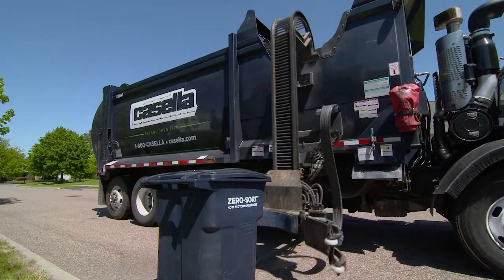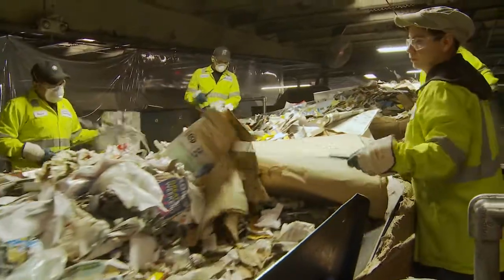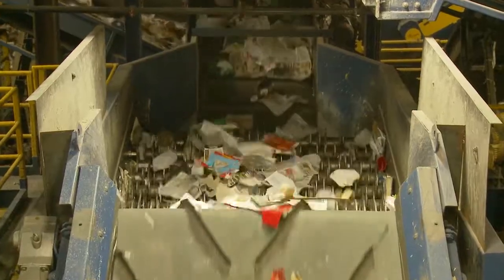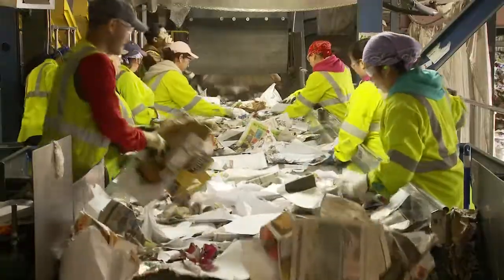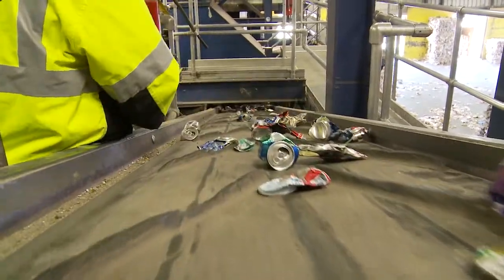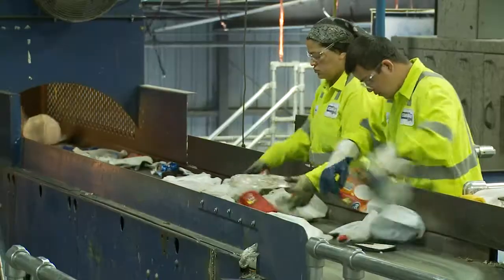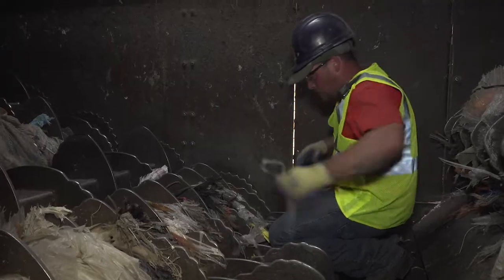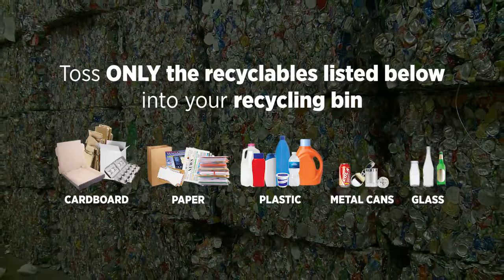Virtual Tour of a Casella Recycling Facility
A short video tour of a Casella recycling facility, showing what happens to your recyclables after you leave them at the curb, with helpful tips on how and why to Recycle Better™.